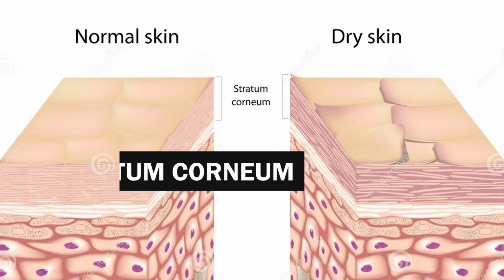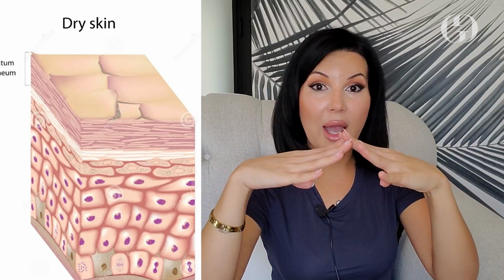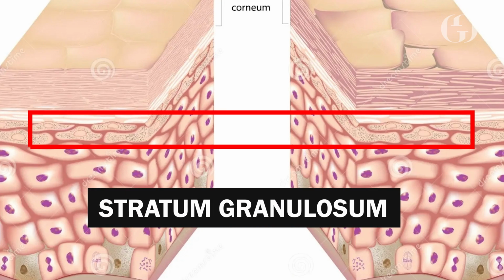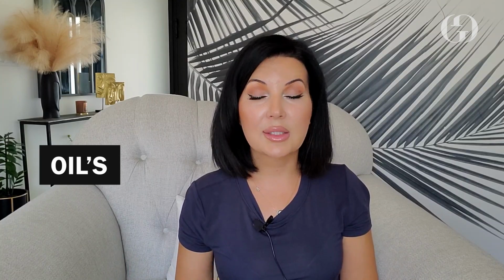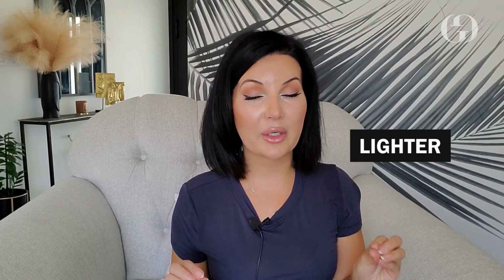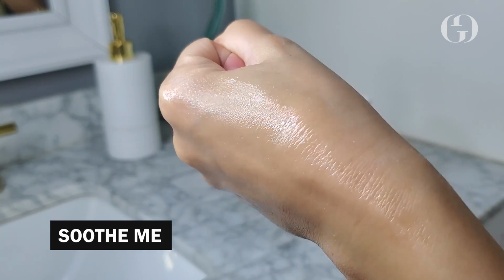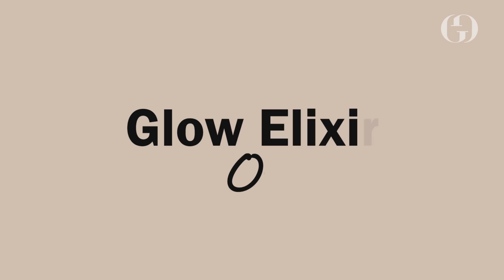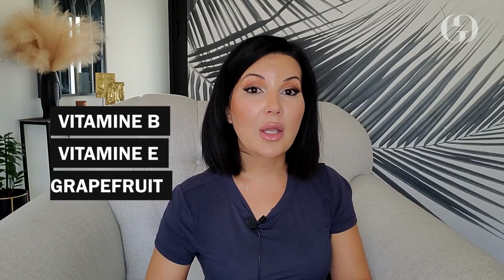How To Lock Moisture In your Skin: Why it works EVERYTIME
Hi Everyone,
Here is how to lock and trap moisture in your skin this winter, cold and dry season.
This season can dehydrate and dry your skin which can cause the fine lines and wrinkles to appear more pronounced.

Heres what you can do

Links of the products
Soothe Me: